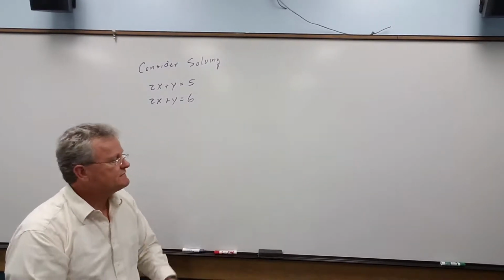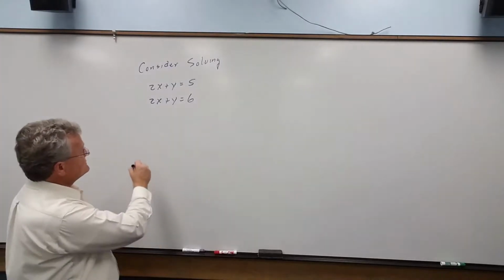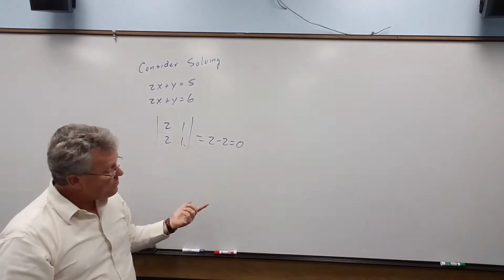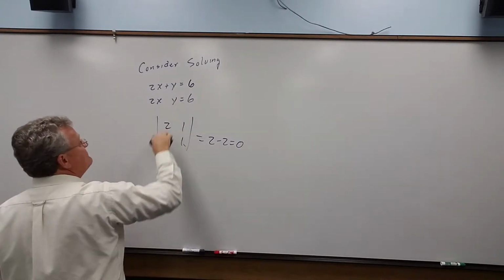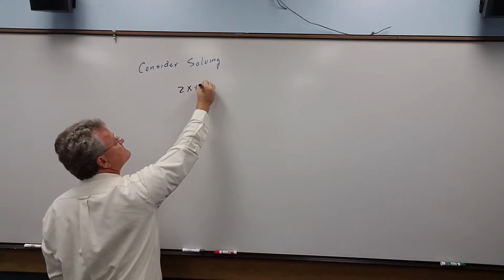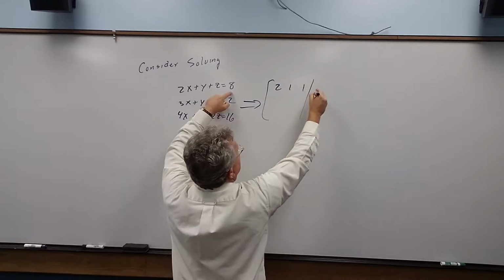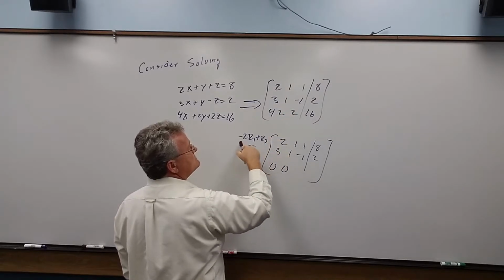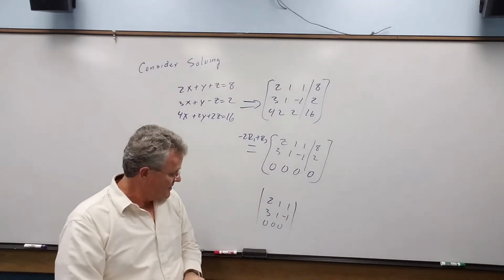What Determinants Tell Us